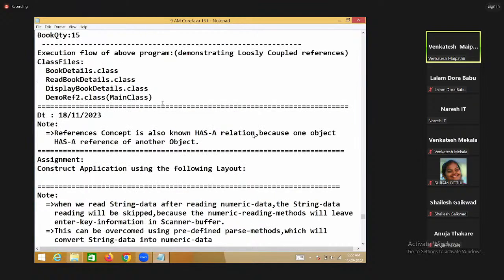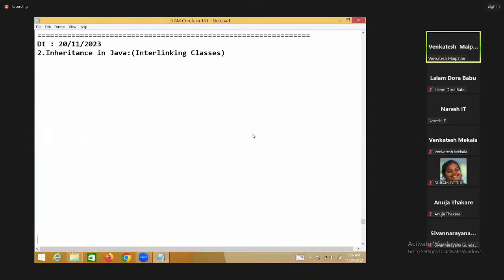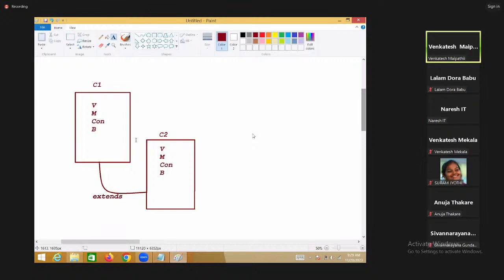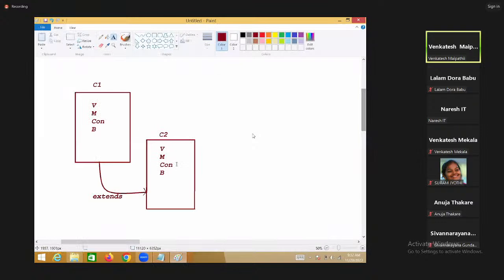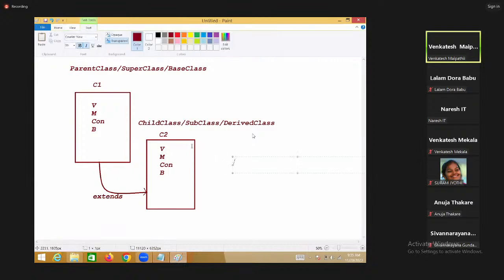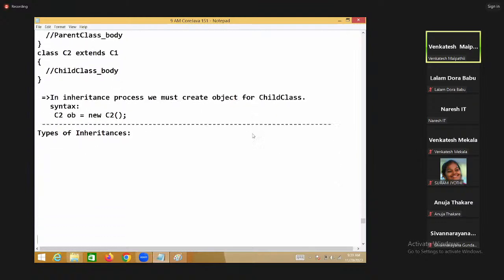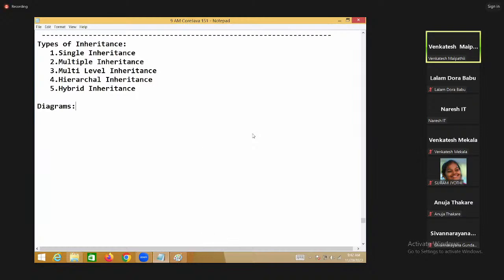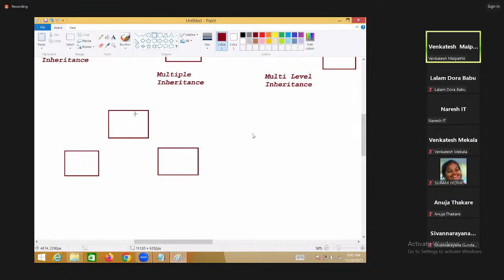Java -- Nov 20th